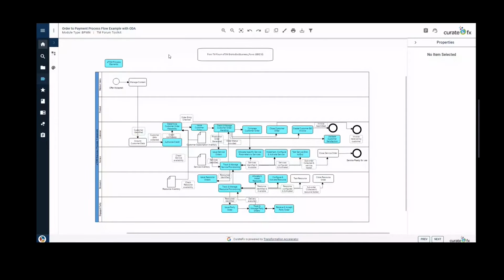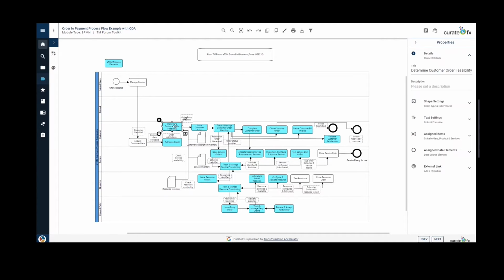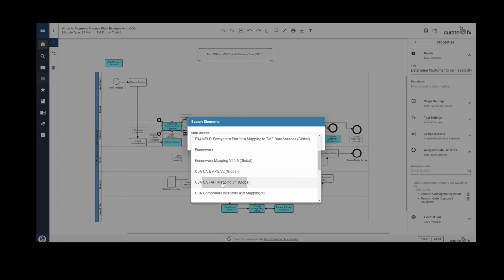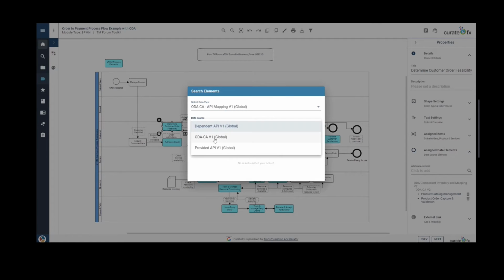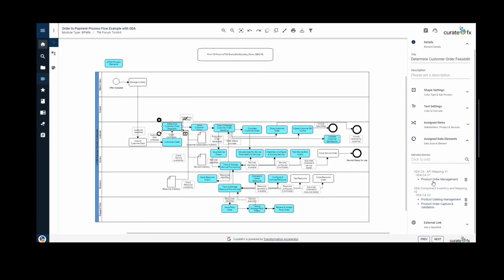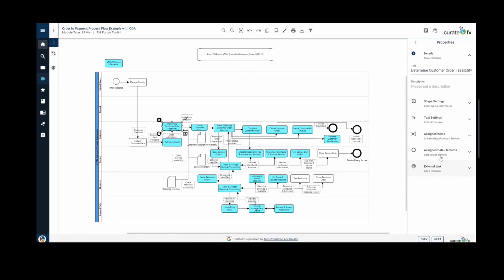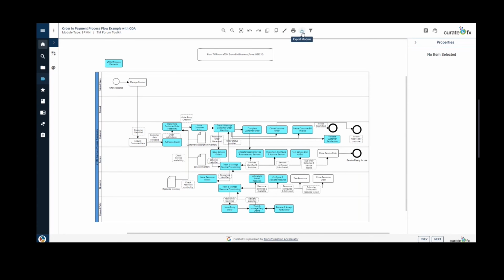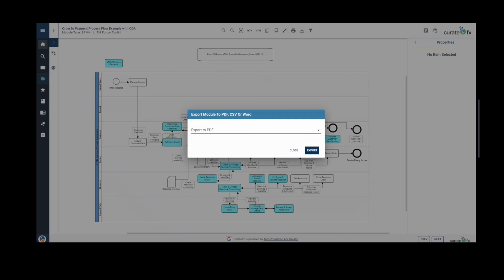How To Use ODA Elements In Process Flow using CurateFx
This is a brief video on how to use ODA elements in a Process Flow using CurateFx.